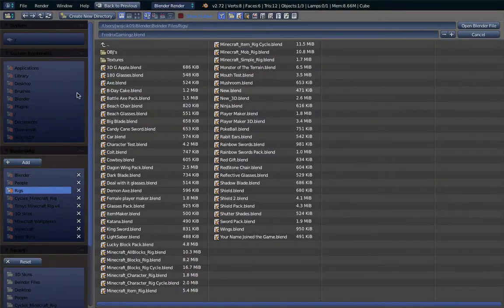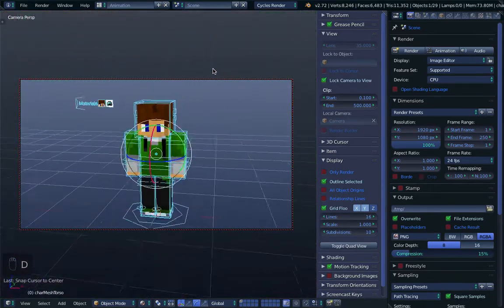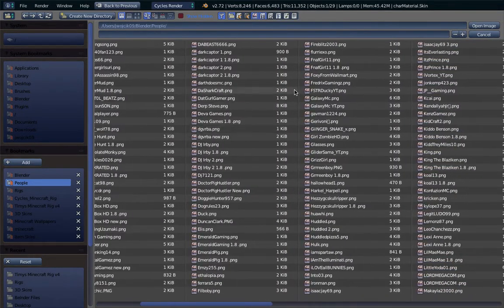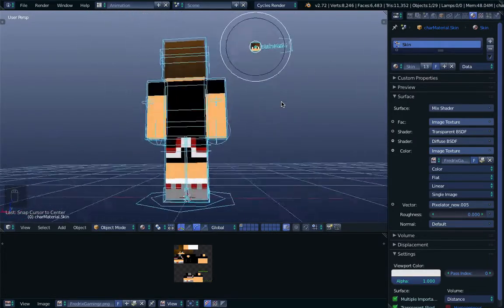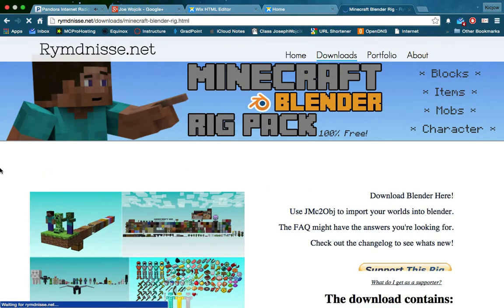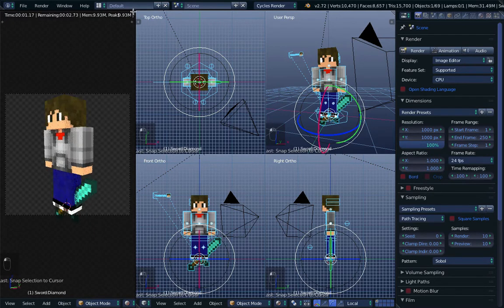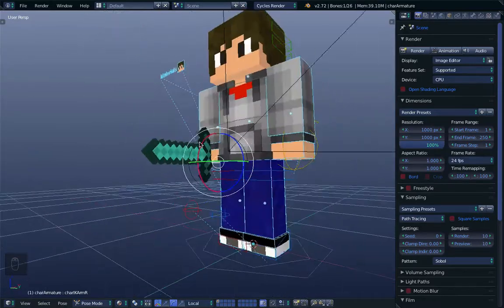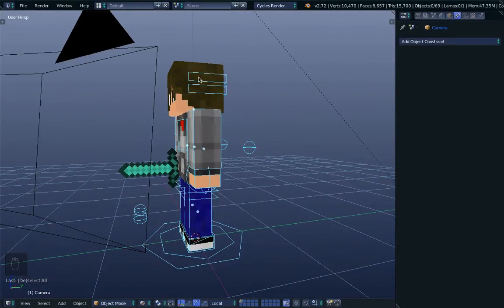Minecraft Blender Basics Tutorial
Hello today I am just going over some basic things for blender use.